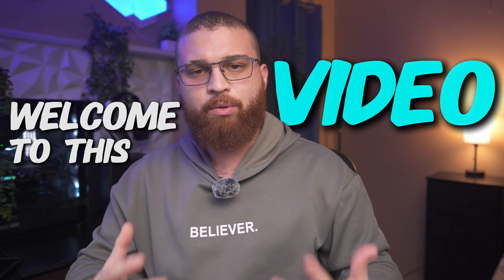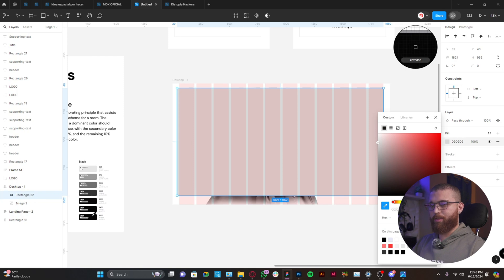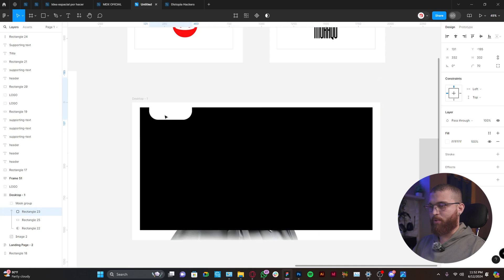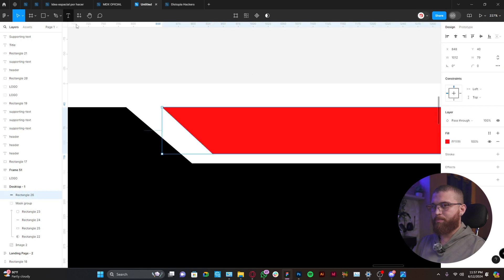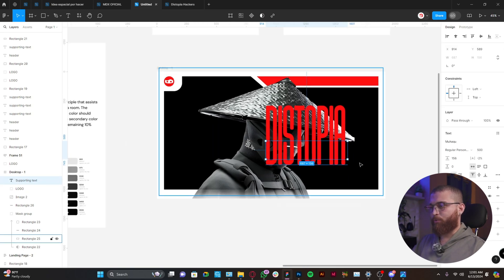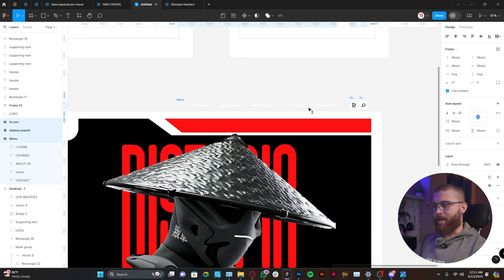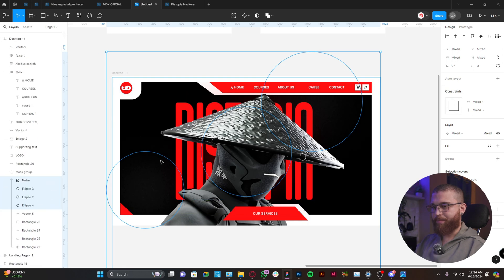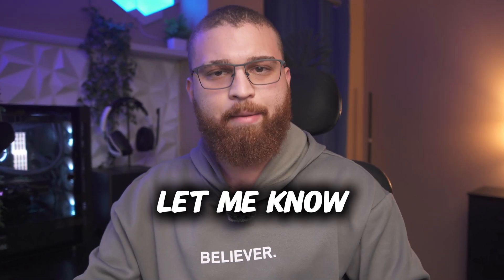FIGMA TUTORIAL: Design modern UI/UX websites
Start learning how to design modern websites in Figma!

Do you need help with any of these services?
🌐 Web development
📱 App development
🎨 Branding